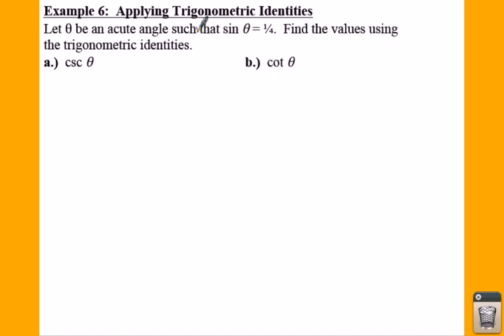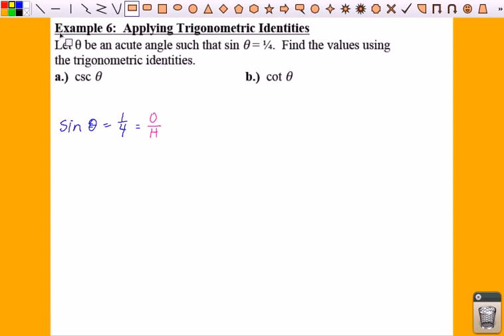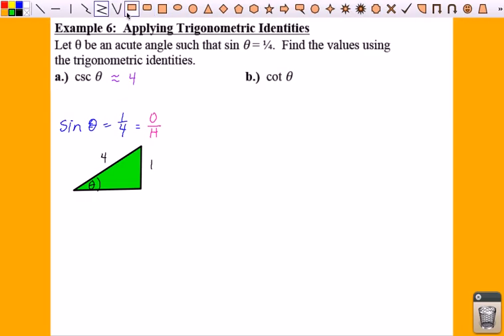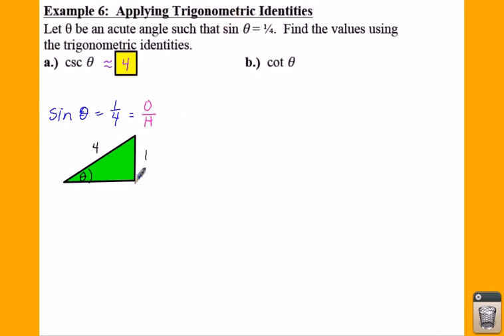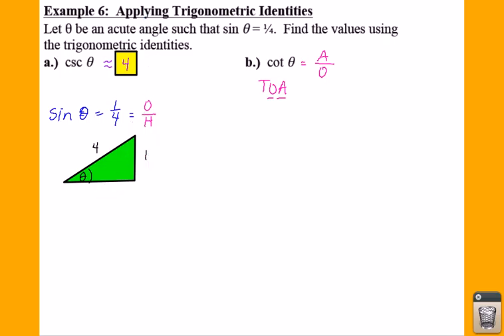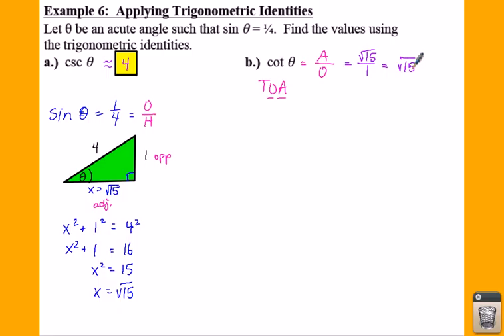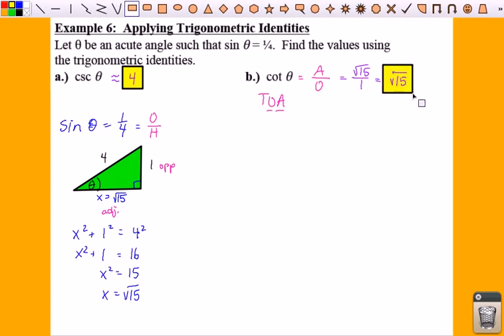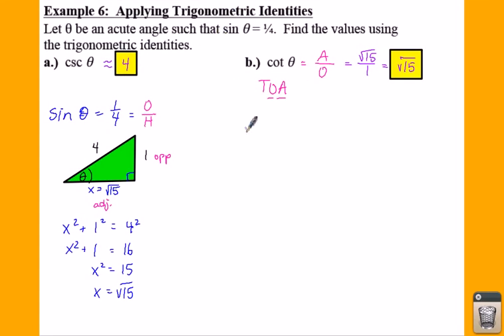PC: 4.3 Notes: Example 6 - Applying Trigonometric Identities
Example 6 shows how to use the sine value of a triangle in order to find the cosecant and cotangent values for this triangle.